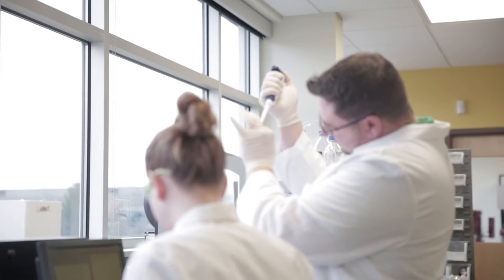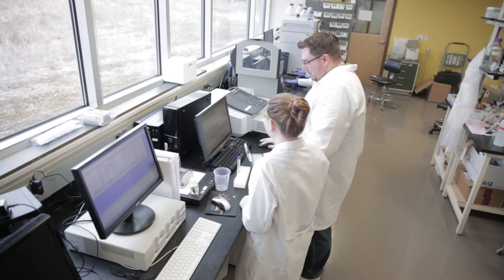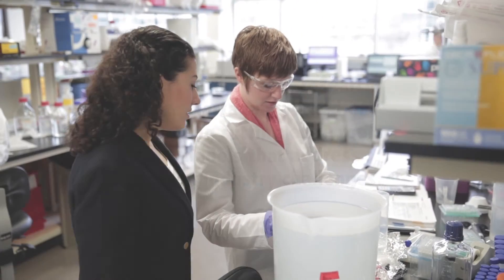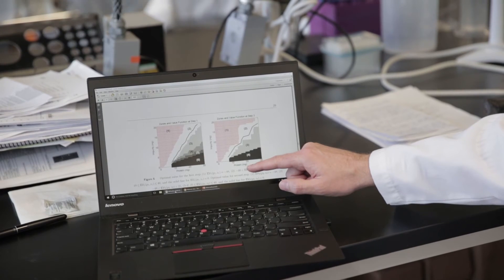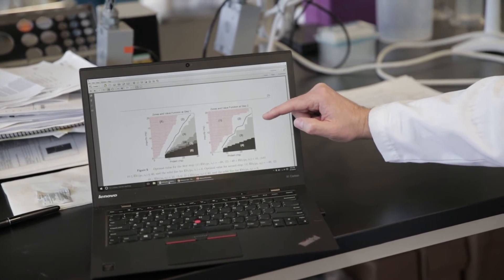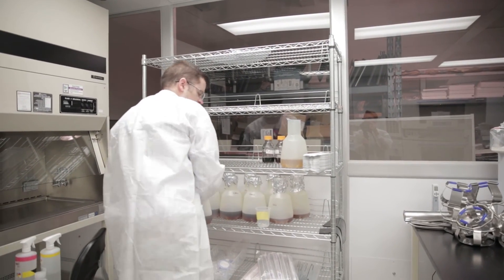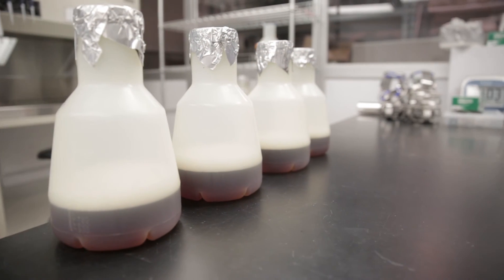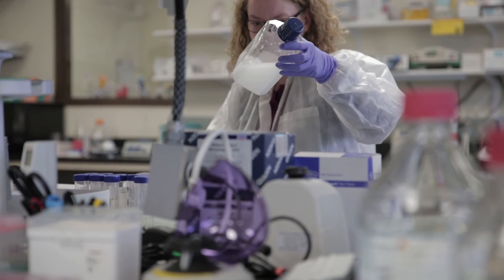A New Tool for Biomanufacturing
Pharmaceutical companies rely on companies like Aldevron to provide the biological materials used in drug development. Producing these biological materials is complicated, expensive and time consuming. University of Wisconsin-Madison Industrial and Systems Engineering Associate Professor Ananth Krishnamurthy and Tugce Martagan, researchers from the Center for Quick Response Manufacturing at UW-Madison, teamed up with Aldevron to develop new tools that reduce costs and accelerate the company’s production process.